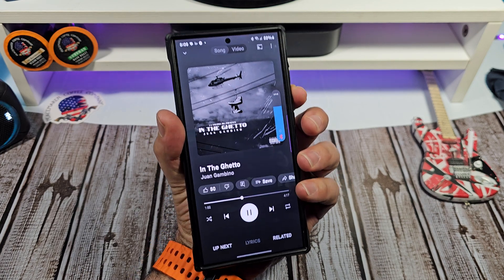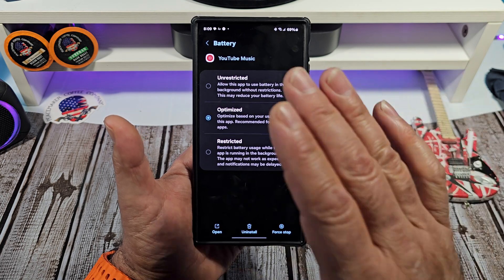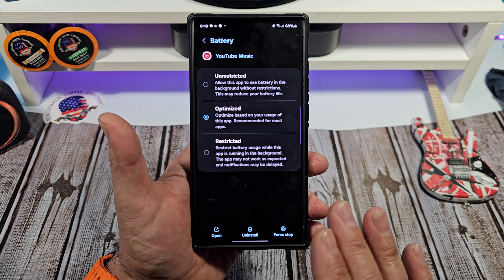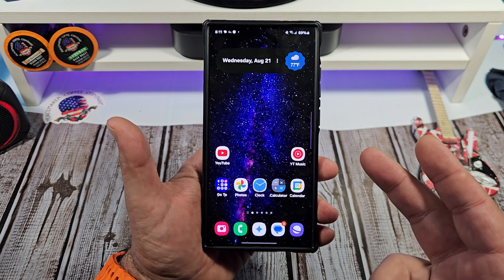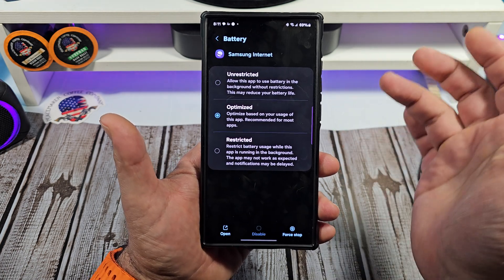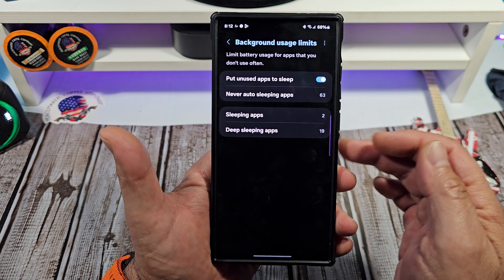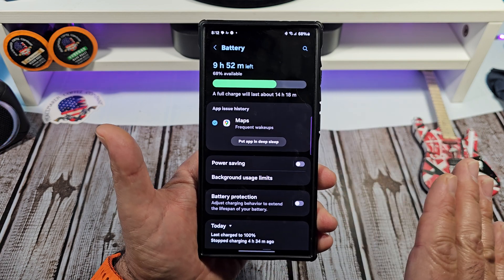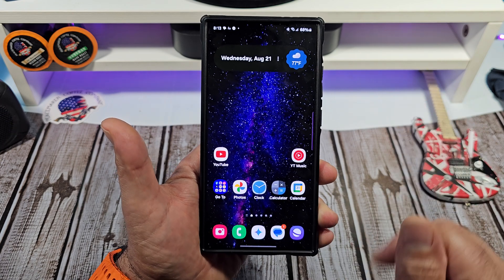How to Individually OPTIMIZE Apps on Your Samsung Galaxy S24 Ultra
In this video I'm going to show you an awesome way to individually optimize battery life and individual apps on your Samsung Galaxy S24 Ultra.